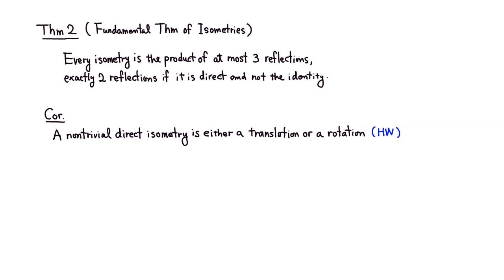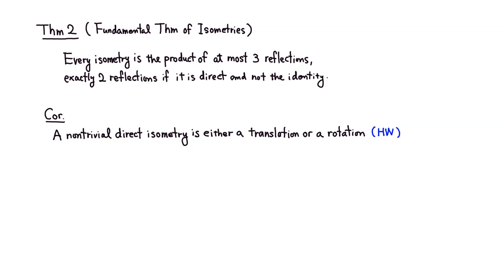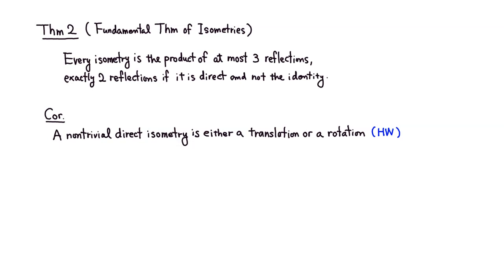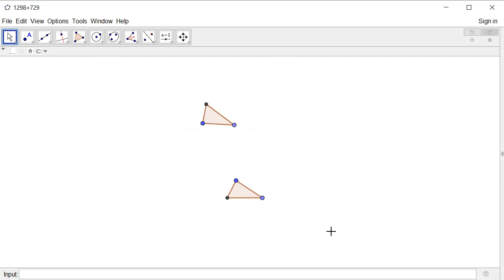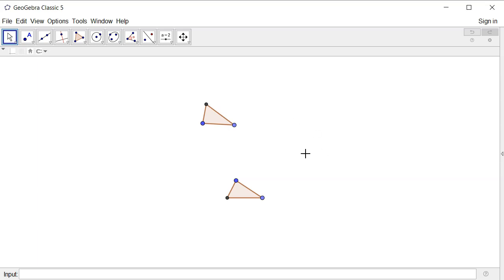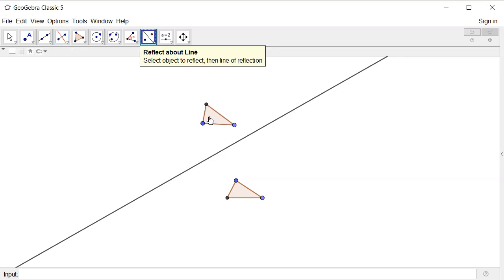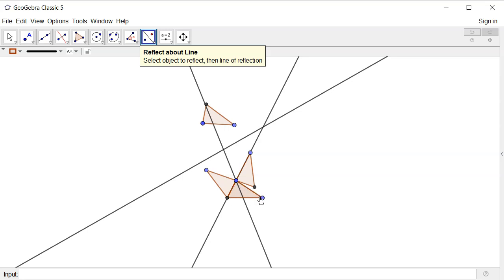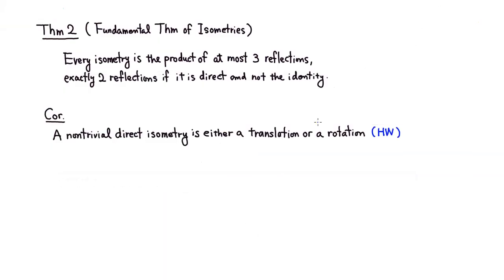Fundamental Theorem of Isometries